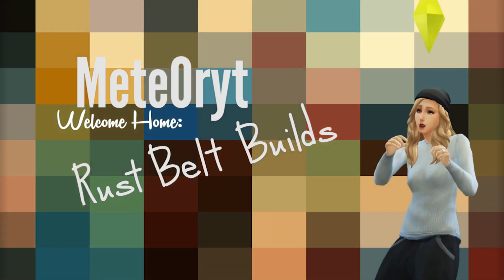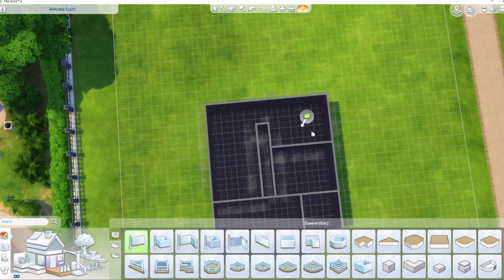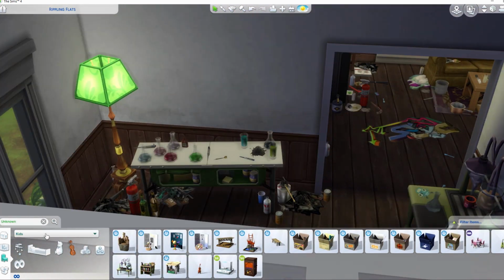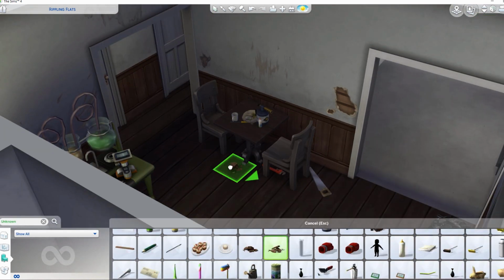The Sims 4 - Rust Belt Builds: Trap House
Stretching the limits of the game by building a "trap house."

EDIT: Couple of quick updates, most of the items from the "unknown" or "Debug options" will upload to the Gallery. And, "unknown" worked for me, but if it doesn't for you, try "debug" :)

"Trap House:

Term used to define a crack house, or the surroundings in which a drug dealer or(trap star) would use to make their profit.Also refered to as "up tha way".
"I made a 100 thou' in my trap house,---trappa's goin' in trappa's comin' out..."-Gucci Mane" - Urban Dictionary